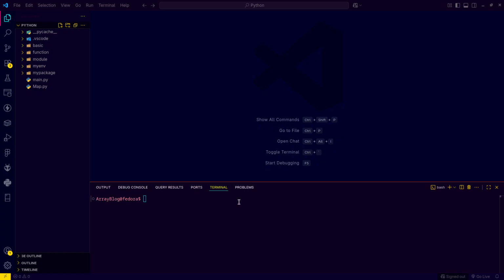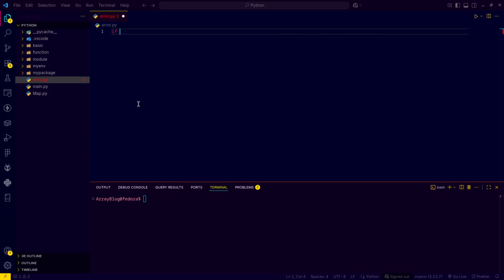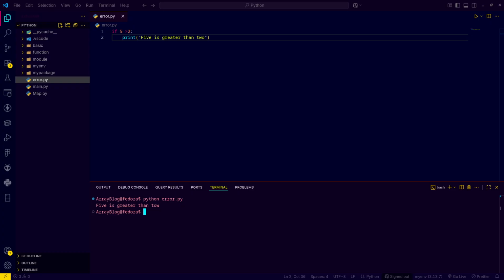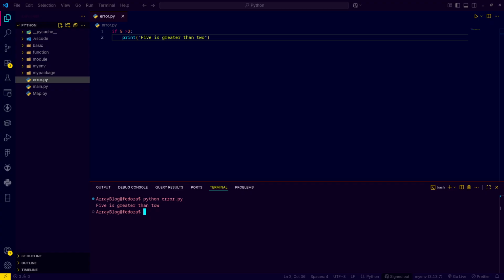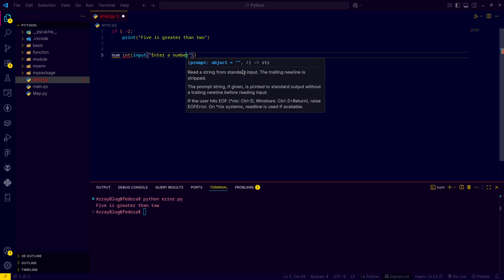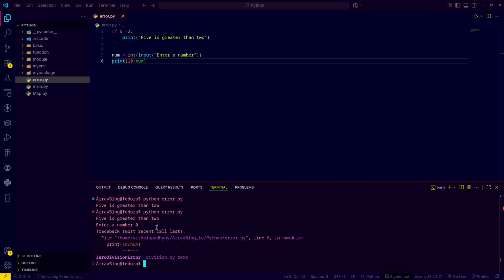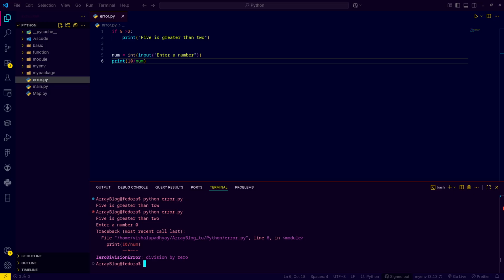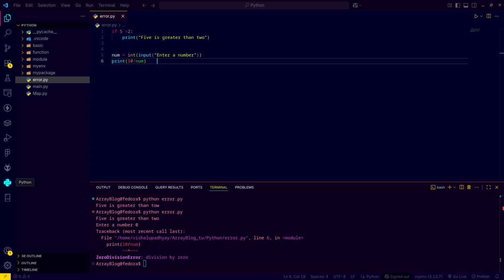Python Errors Won't Intimidate You After This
In this comprehensive guide to understanding Python errors, we delve into the world of python programming and python basics, providing you with a thorough understanding of how to identify and resolve common errors that beginners and experienced programmers alike may encounter. Whether you're looking to learn python from scratch or improve your existing skills, this video is designed to walk you through the process of error solutions and fixing errors in a clear and concise manner. By the end of this video, you'll have gained a solid foundation in python basics and be well-equipped to tackle even the most daunting python programming tasks with confidence, making it an essential resource for anyone looking to master the art of python programming and learn python effectively.

Perfect for Python beginners and anyone preparing for coding interviews.